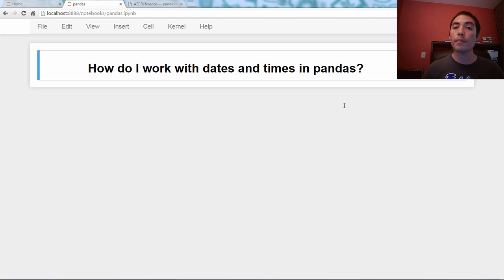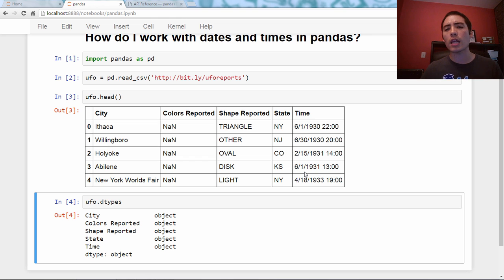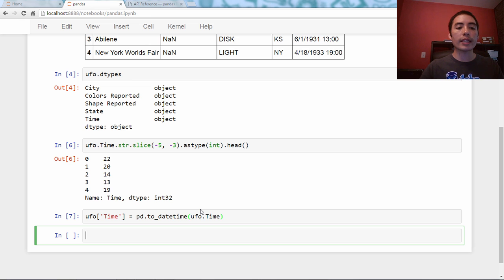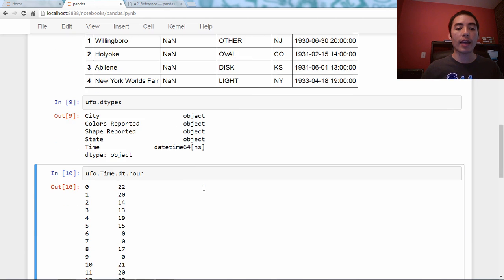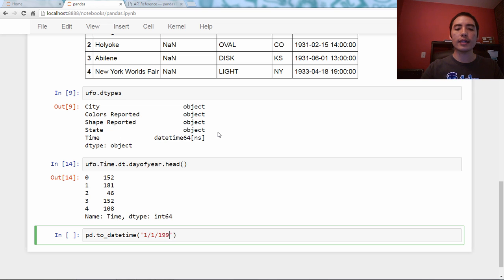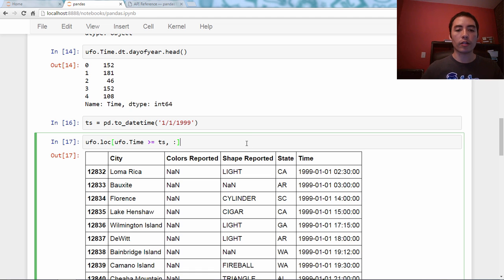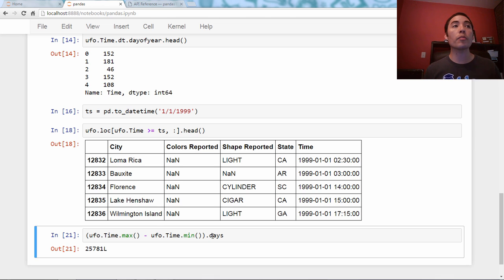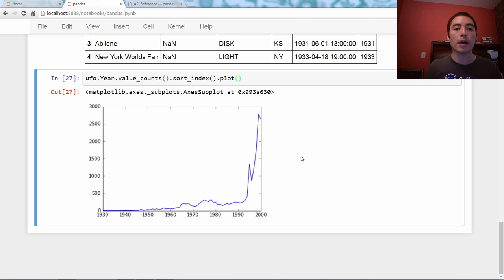How do I work with dates and times in pandas?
Let's say that you have dates and times in your DataFrame and you want to analyze your data by minute, month, or year. What should you do? In this video, I'll demonstrate how you can convert your data to "datetime" format, enabling you to access a ton of convenient attributes and perform datetime comparisons and mathematical operations.